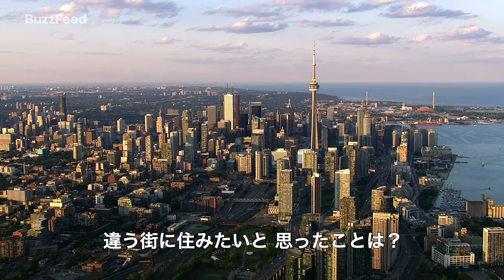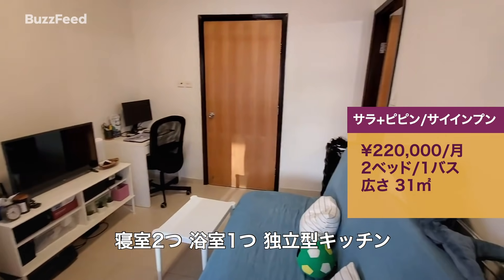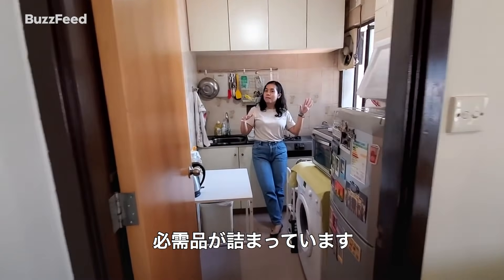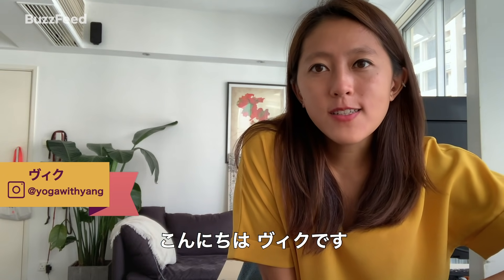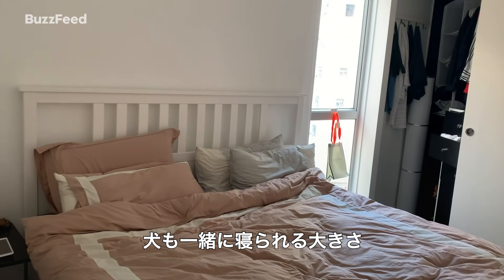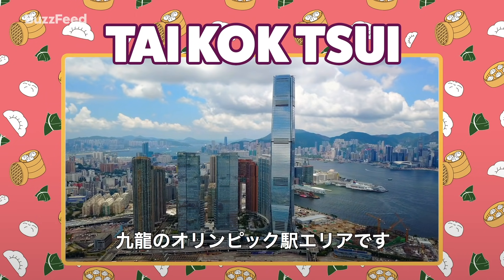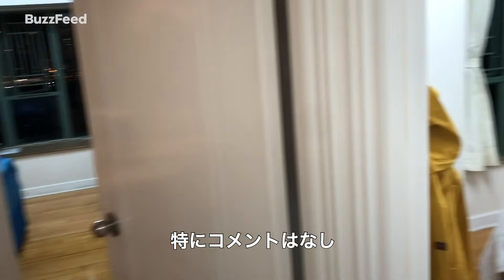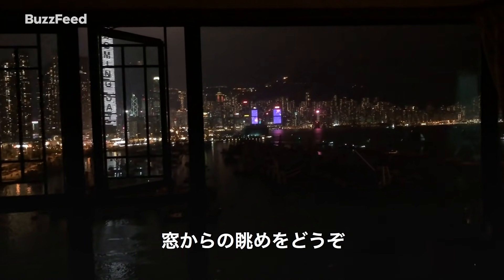100万ドルの夜景が見渡せる？香港の部屋をのぞき見【世界の住まいから】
今の生活や家には満足しているけど、他の人がどんな街でどんな暮らしをしているのか知りたくなったことはありませんか？BuzzFeedは世界の違う街に住んでいる人の家に招いてもらい、それぞれの部屋を見せてもらいました！
今回は香港に住んでいる3人のお部屋を紹介します🇭🇰香港の部屋と日本の部屋はどう違うのでしょうか？

0:00​​　 イントロ
0:17​​　 【サイインプン】サラとピピンの部屋
1:22​​　 寝室
2:21​​　 キッチン
2:59​​　 浴室
3:26​​　【サイインプン】ヴィクの部屋
3:34​​　 リビング/ダイニング・キッチン
4:05​​　仕事場/物置
4:17 ​​　浴室
4:31​​　 寝室
4:46​​　屋上
5:38​​　【オリンピック駅】ホクの部屋
6:11​​　リビング
6:18​ ​　キッチン/ダイニング
6:35​​　ゲスト部屋/書斎
6:41​​　浴室
6:51​​　寝室

コロナウイルスの広がりにより、国内海外を問わず各地で制限されているお店や場所があり、旅行にも引き続き影響が出ています。今後の旅行の計画を立てる際には政府の方針を確認し、ルールを守りながら安全に行動してください。

字幕：高橋舞

よかったらここから間違い探しもチャレンジしてみてね👇

Thanks Sara, Pipin, Vicky, and Hok for showing us your place!

MUSIC
SFX Provided By AudioBlocks

STILLS
Kawaii Chinese dumpling seamless pattern on pink colored background. Cartoon hand drawn background.
yinchieh peng/Getty Images

TL/ZO Zoom Out Time Lapse of people and commuters crossing pedestrian crossing in Central Hong Kong, aerial view
Martin Puddy/Getty Images
Hyperlapse or Dronelapse Aerial view of Traffic of car and crowded ai Sham Shui Po district in Hong Kong city
Diversity Studio/Getty Images
Hong Kong Aerial v179 Birdseye view flying over Sai Ying Pun area panning
benlynn/Getty Images
Hong Kong aerial view landscape in real time
uuoott/Getty Images
Day to night hyperlapse of Hong Kong urban skyline
uuoott/Getty Images
4K Time lapse of Crowd Unrecognizable Protester walking around Tsim Sha Tsui street area, Hong Kong
Tzido/Getty Images
time lapse of hong kong island skyline and financial district
Martin Puddy/Getty Images
Hong Kong sky scrapers from Kowloon area
MediaProduction/Getty Images
T/L MS TD Crowds of people in Mong Kok Pedestrian steet / Hong Kong, China
MaaHoo Studio/Getty Images

EXTERNAL CREDITS
Hok